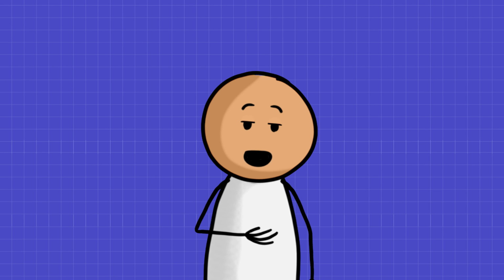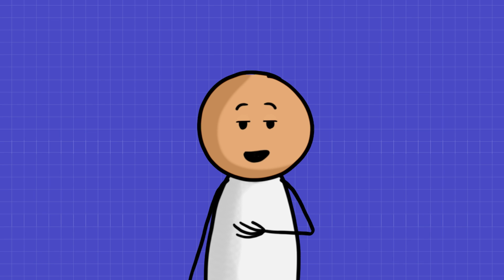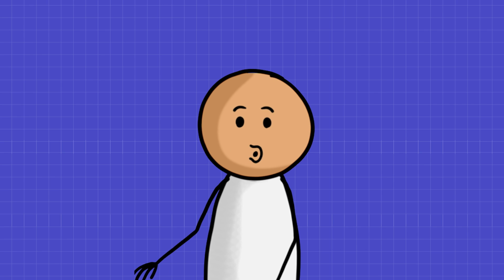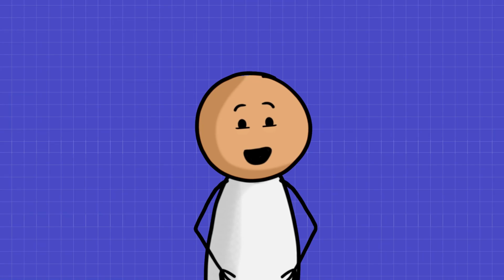Creating an Interactive TikTok Game Library - Devlog 4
In this video, I'm going to create another game for my interactive TikTok Game Library.
The Game I am going to create today is the Be the king Game!